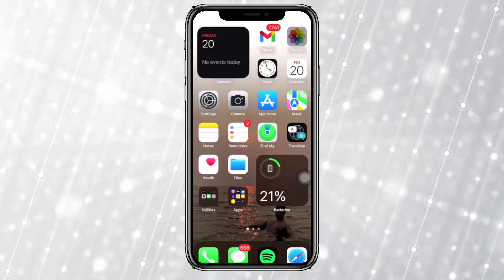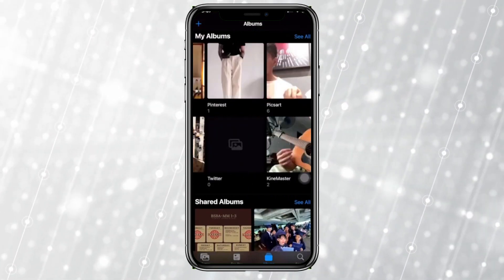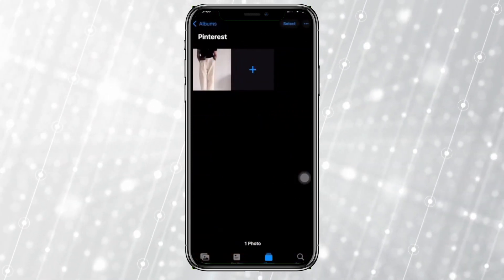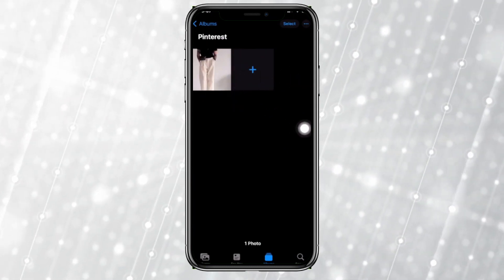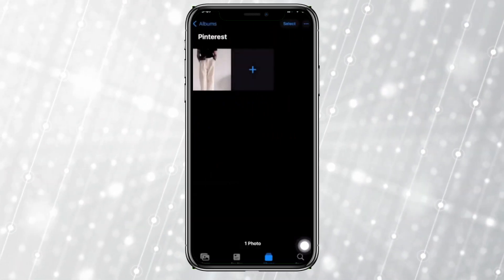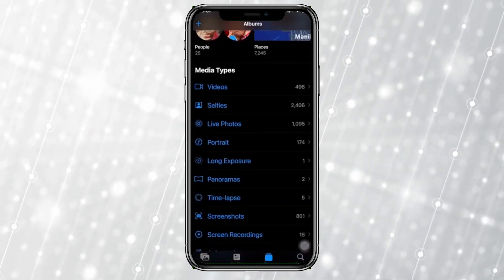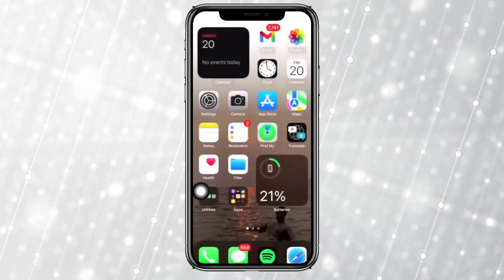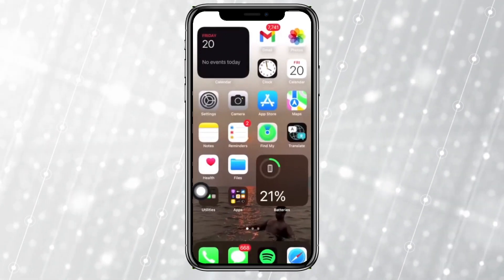How To Add Photos To Hidden Album iPhone [easy]